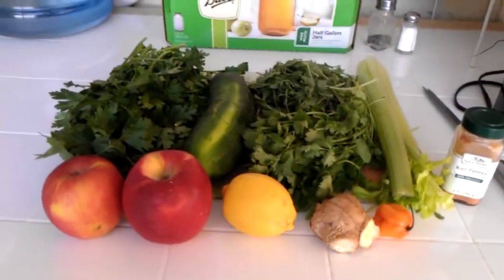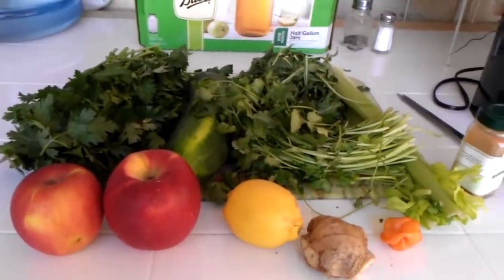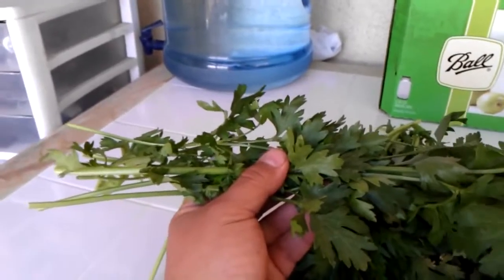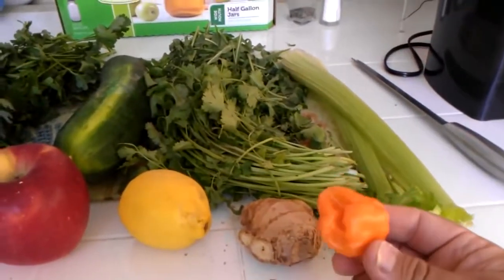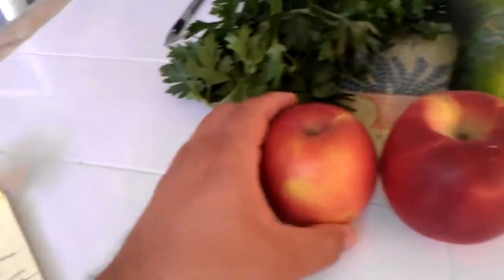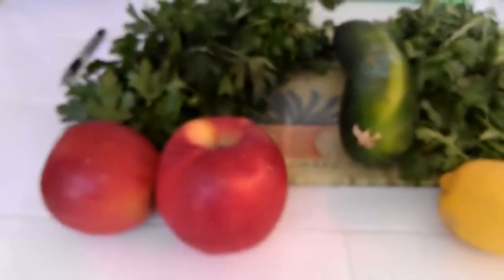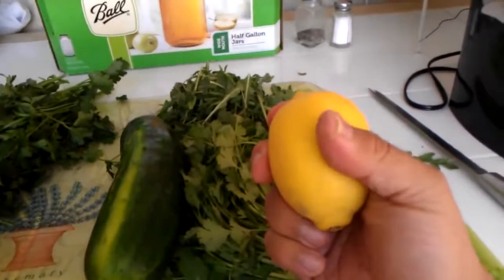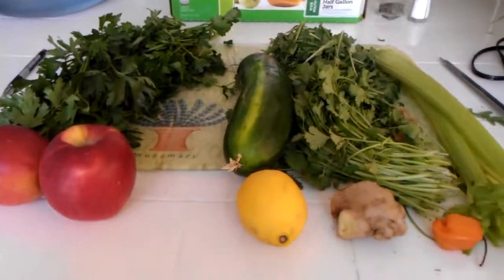Healing & Detoxing with Lemon Ginger Blast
❤ LOU CORONA'S
LEMON GINGER BLAST
DAILY JUICE RECIPE! ❤

A LEMON GINGER BLAST JUICE HAS
ALL of these HEALTH BENEFITS!
- anti-viral
- anti-bacterial
- anti-fungal
- anti-mucus
- anti-parasitic
- enhances circulation
- stimulates digestion
- neutralizes free radicals
- oxygenating
- detoxifying
- energizing
- anti-aging

— 2 Apples
— 1-3 in. piece Ginger
— 1 Lemon (UNpeeled if organic; peeled if not organic)
— 1 bunch Arugula
— 3 Habaneros
— 1 Cucumber
YIELD:
1 JAR of JUICE!
= ¼ gal. = 1 qt.
= 32 oz = 0.95 l